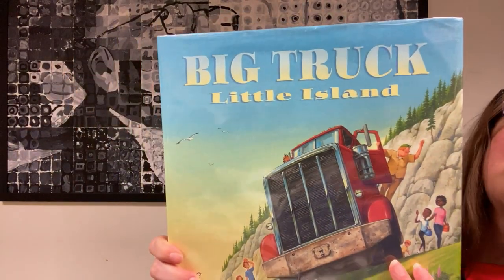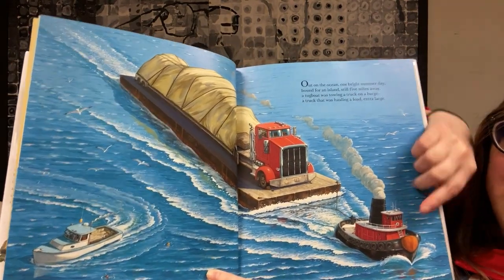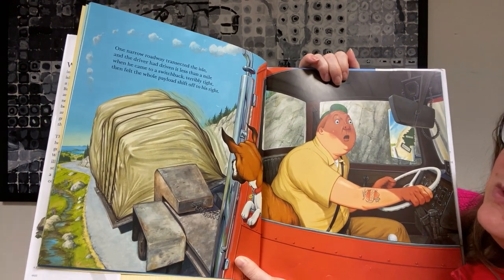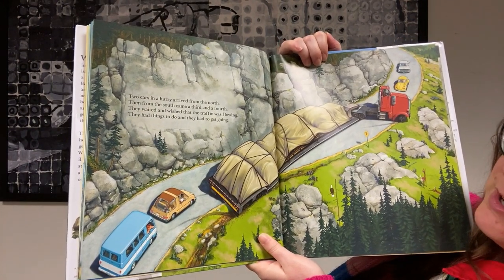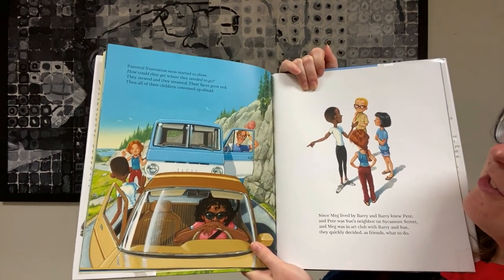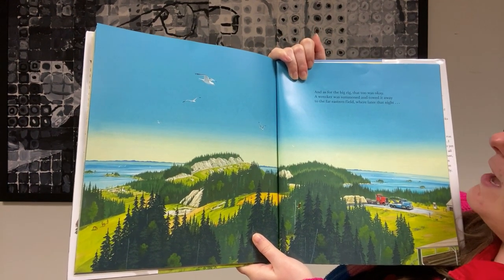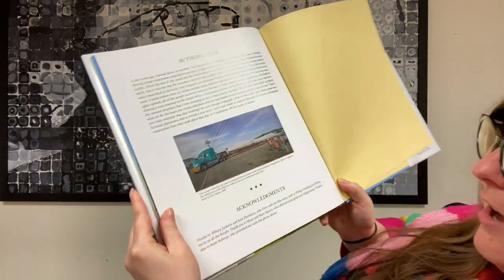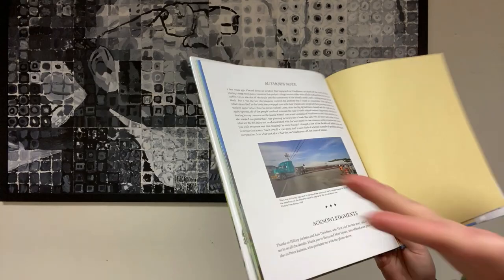Caldecott Read-Aloud - Big Truck, Little Island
Join us this December for a special series of books talking about the Caldecott Medal! We'll be reading contenders for this year's medal.

Today, Ms. Amanda introduces 2023 Caldecott contender 'Big Truck, Little Island', written and illustrated by Chris Van Dusen, and published by Candlewick Press.